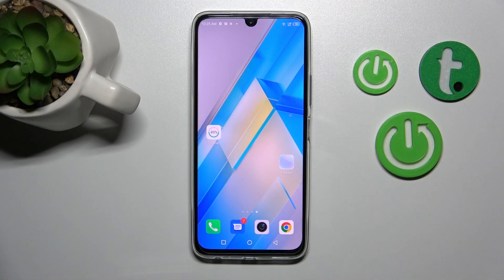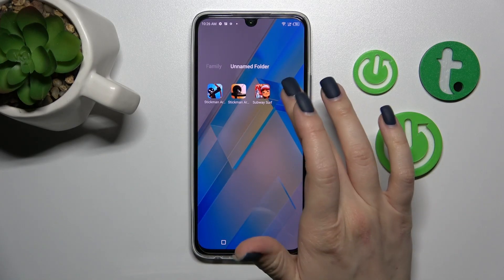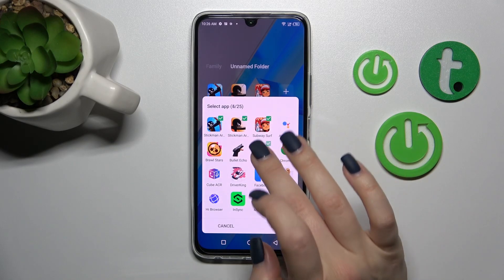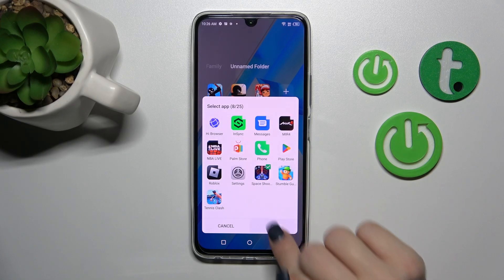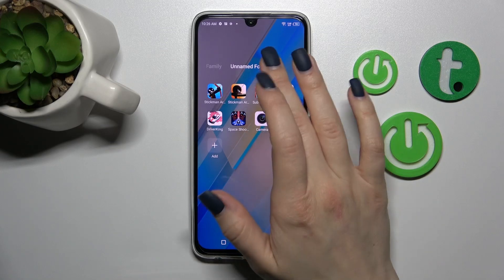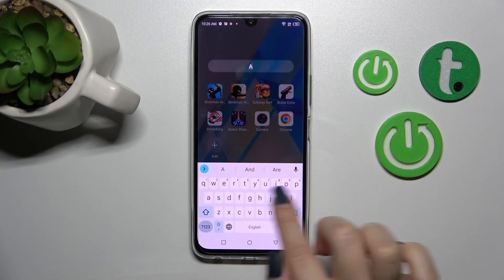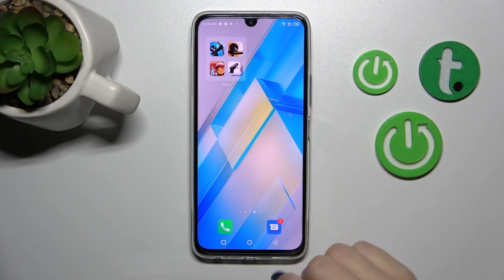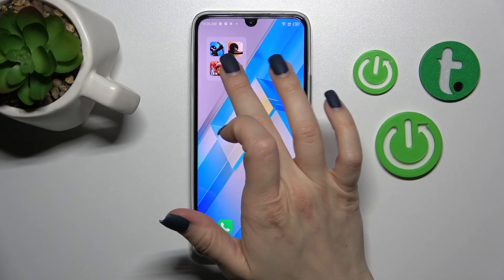Infinix Note 12 Pro - How to Create Home Screen Folder | Rearrange & Manage Home Screen Settings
We're glad that you are here! In this tutorial, we’d like to show you how easily you can find one quick method, which will allow you to create folders on your Infinix Note Display.

How to create folder in Infinix Note 12 Pro?
How to manage folders on home screen in Infinix Note 12 Pro?
How to make home screen folder in Infinix Note 12 Pro?